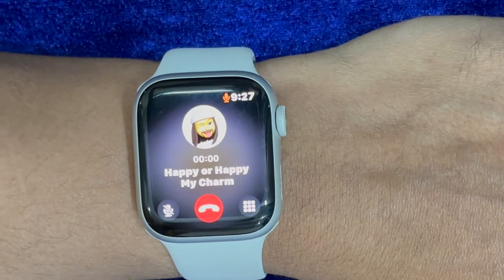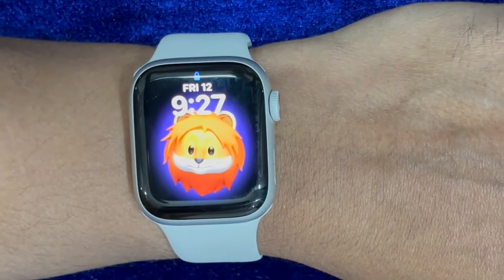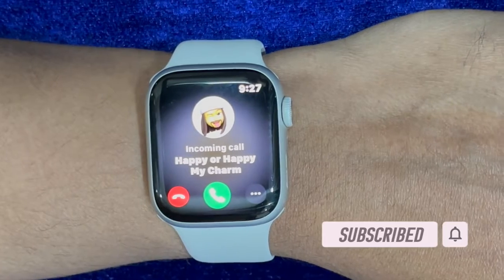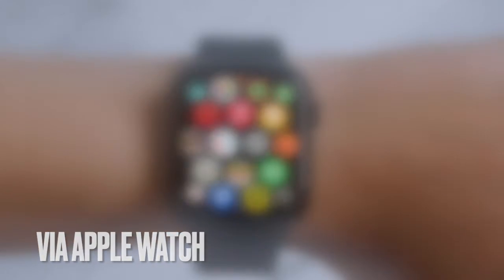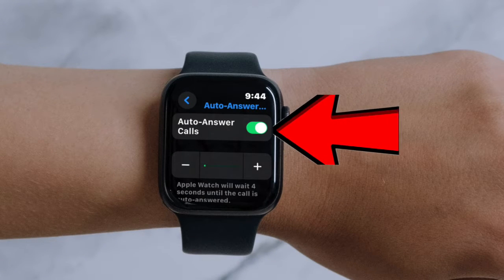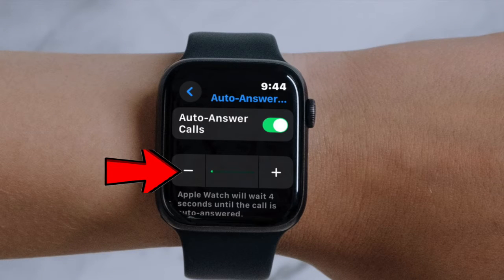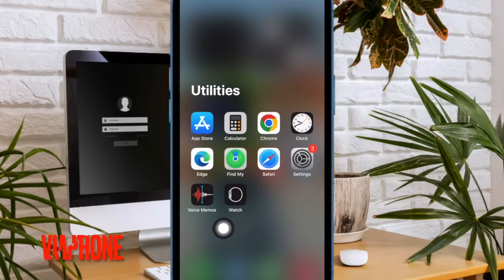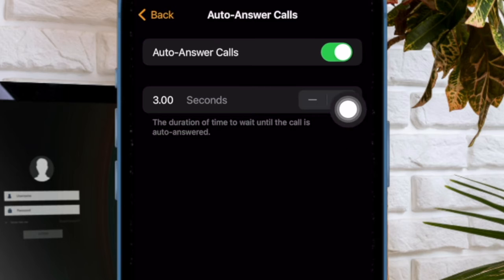How to Automatically Answer Incoming Phone Calls on Apple Watch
Thanks to this super handy watchOS feature, you can automatically answer incoming phone calls on your Apple Watch. Find out how the auto-answer phone calls feature works on Apple Watch.